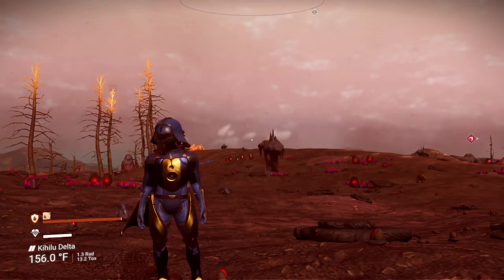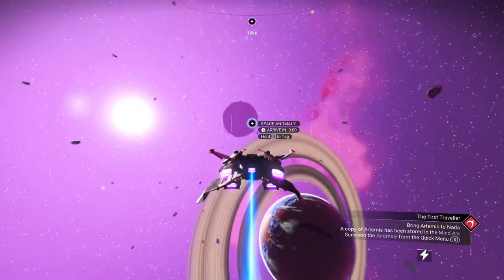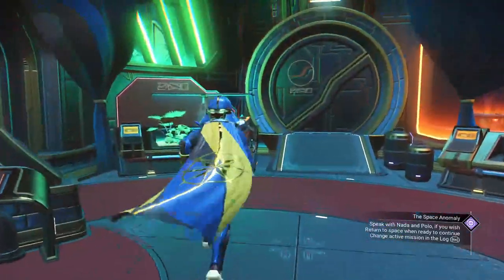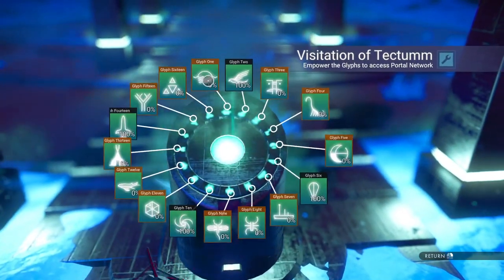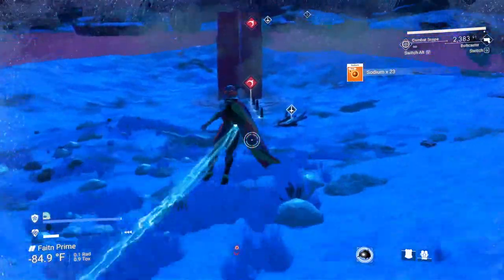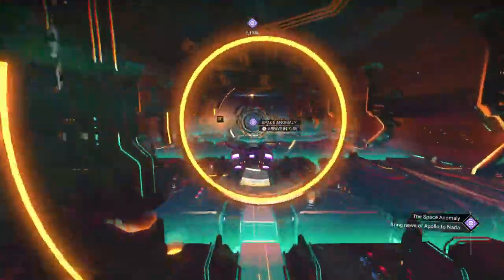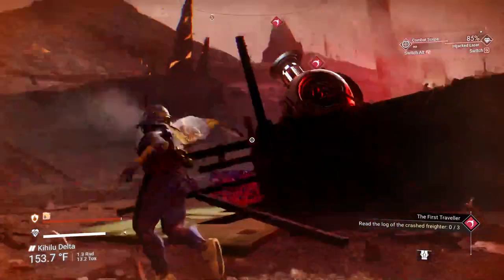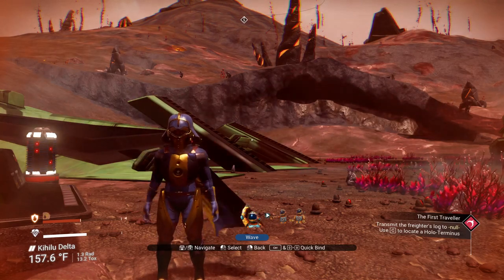ElanPaul's No Man's Sky - Permadeath Story Mode Playthrough- Ep 12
Please see the description below for this series.
Episode 12: The continuing story of -null-!

I am starting a new series. This is a Permadeath (standard settings) playthrough in Story Mode. In this edition, I will play through ALL of the story, including subquests, in Permadeath, but will keep going until we not only complete the main story, but we make it to the center of the galaxy!  I will NOT take a portal to a close planet.  And if I die, I will simply start over. Until we make it.  And yes, this will be a LOOOOONG series. How long do YOU think it will take?

Story Mode defined: I have selected "Tutorial".  I will NOT be acting out parts or reading to great length all the captions.  I will read enough to get the gist. Feel free to pause when needed if you want to read in detail. The point is to survive at all costs and make it to the center.  I will ONLY reload if a *glitch* is going to kill my character.  If I die by Sentinel or Pirate, or exposure, so be it. We start over.